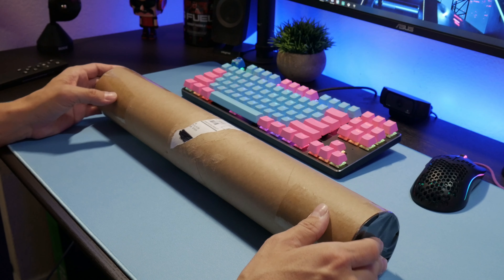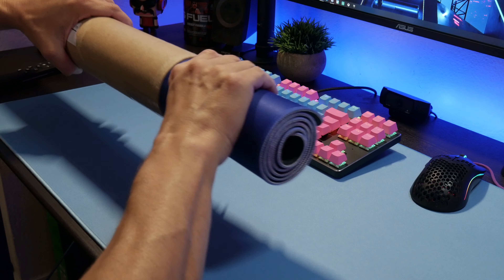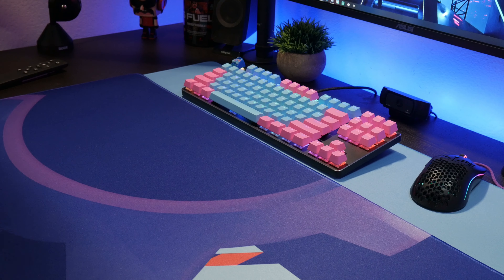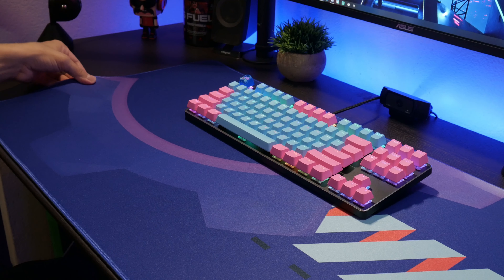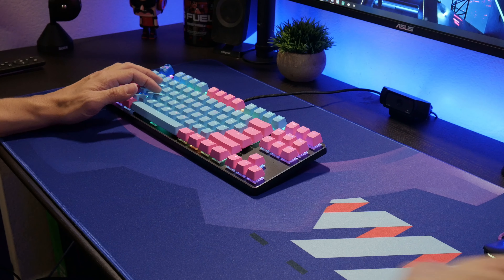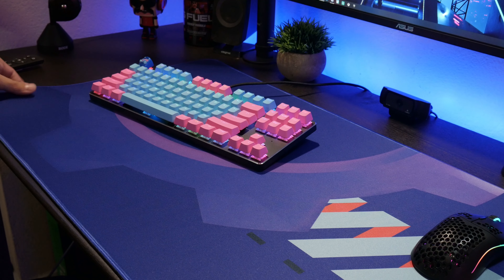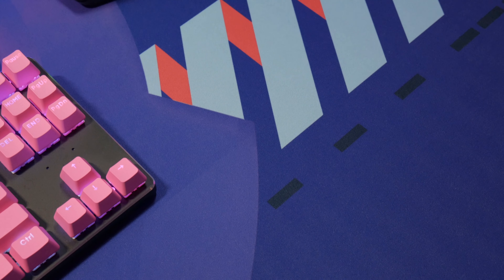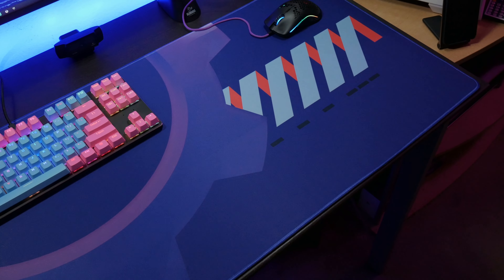Unboxing Echo gear mouse pad design by JDTechGear.